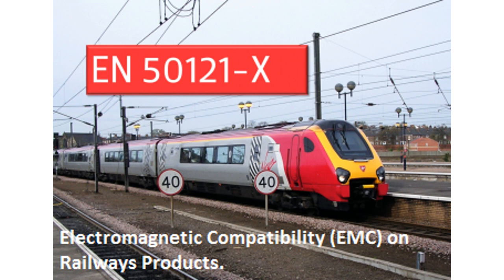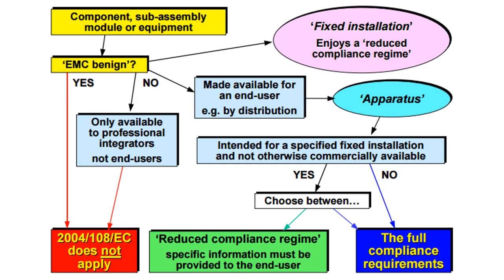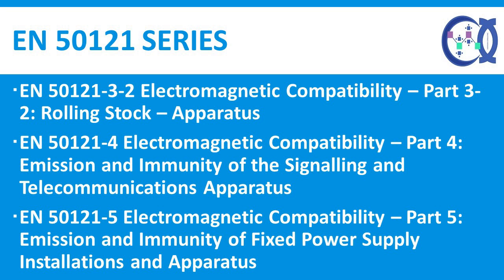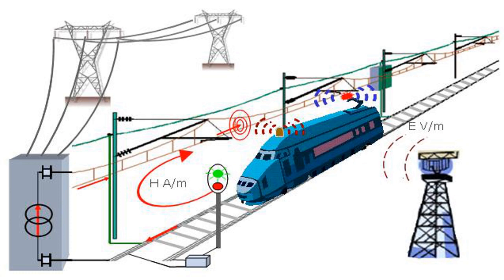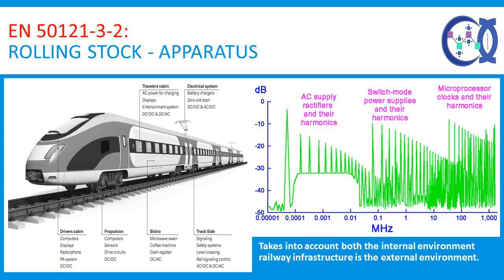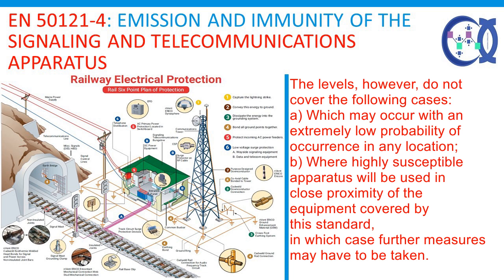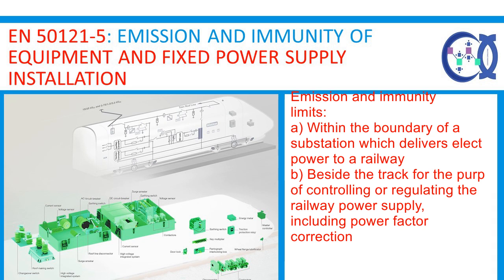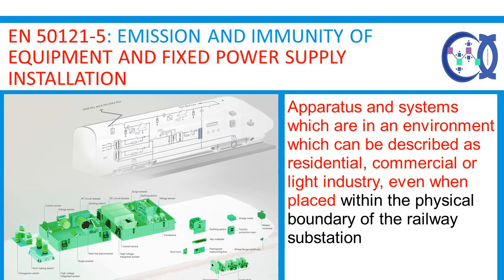Is your railway protected from unknown Electromagnetic Interference?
Electromagnetic interference can make surprise and even affect the safe operation of railway systems.  There are standards in place to avoid this situation, and ensure the rail systems are designed, installed and maintained with electromagnetic interference precautions. This video session talks about the European Rail Standard widely used for electromagnetic compliance.